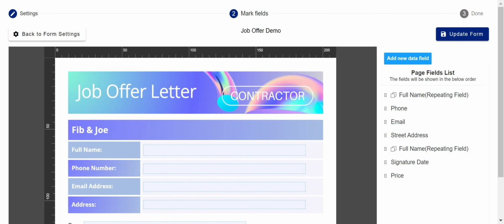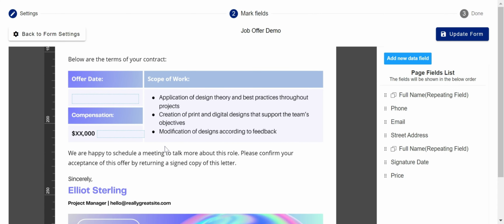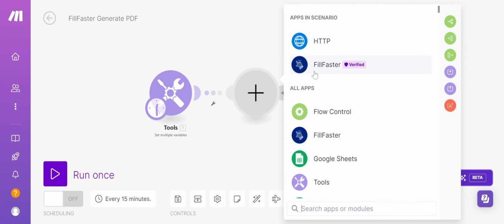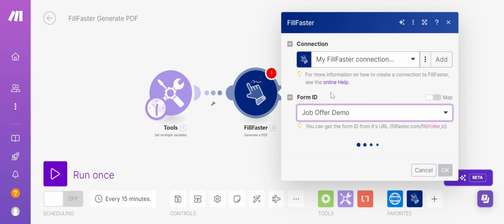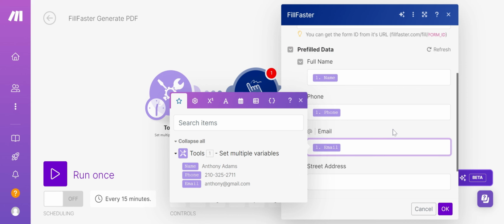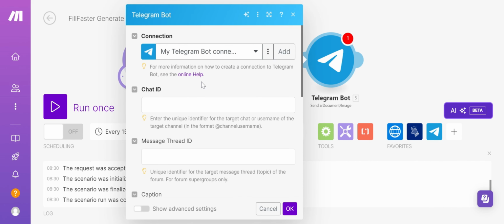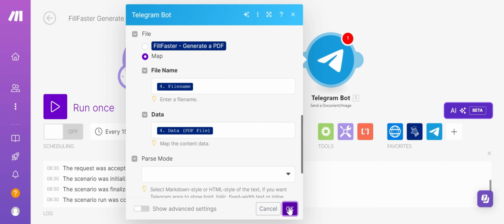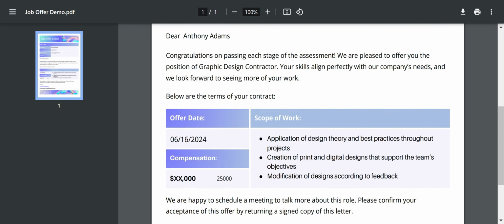Generate a PDF in Make.com | Step-by-Step Guide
Here’s a step-by-step video guide on Generating a PDF with FillFaster app on Make.com using dynamic data.